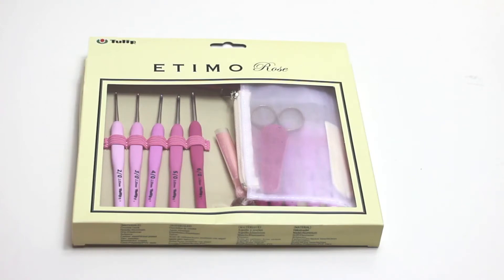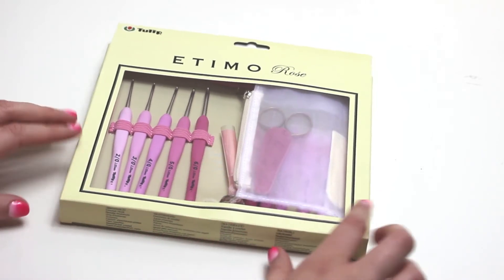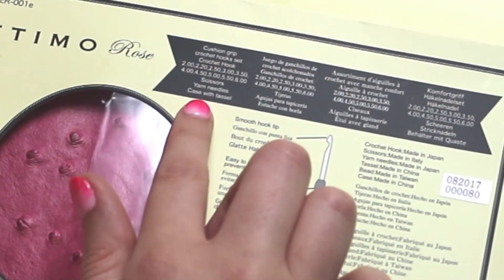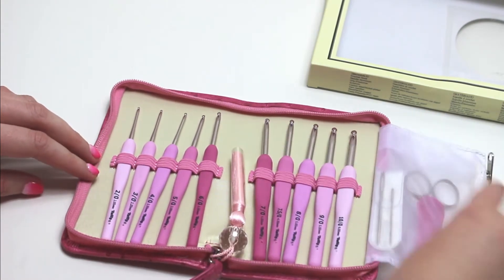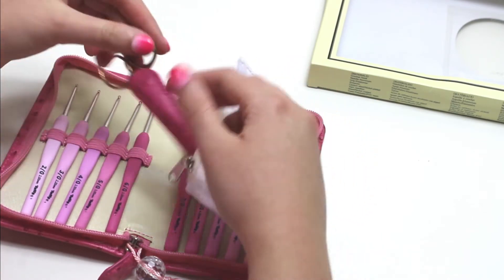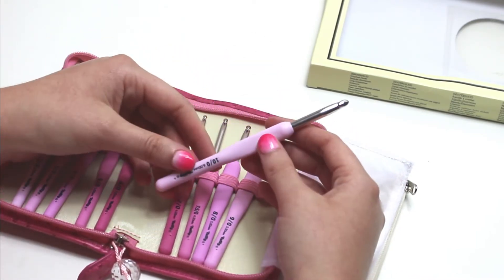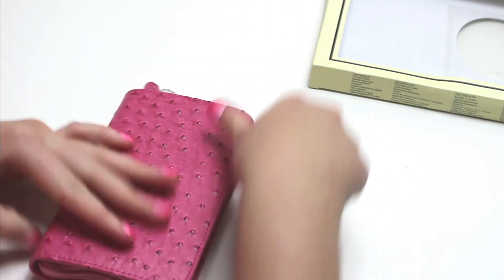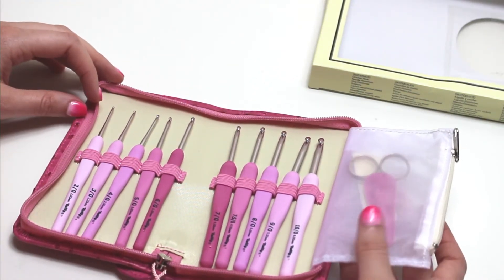Product Review: Tulip Etimo Rose Crochet Hook Set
This is my first product review! I am reviewing the gorgeous tulip etimo rose crochet hook set. It comes with 10 ombre pink hooks, scissors and needles and a pretty pink case. It is a perfect gift for crocheters or you can treat yourself to these ergonomic hooks.

Check out our Facebook page and share how you went with this project :)